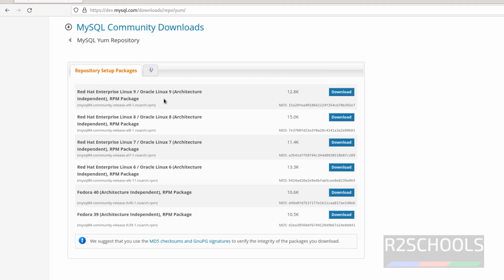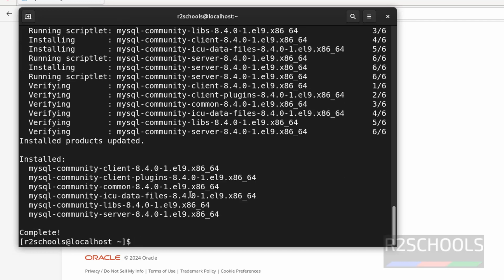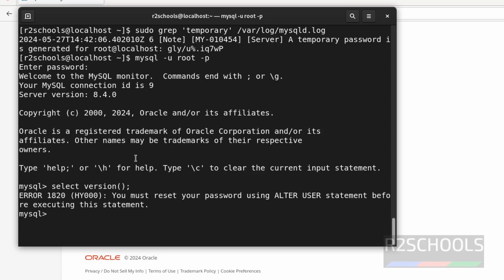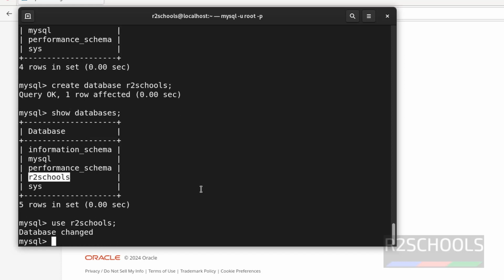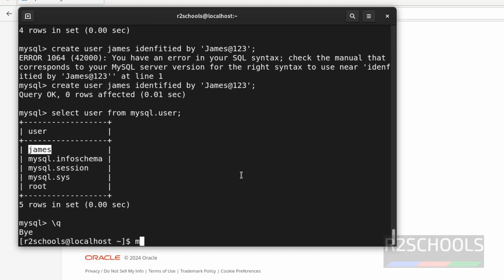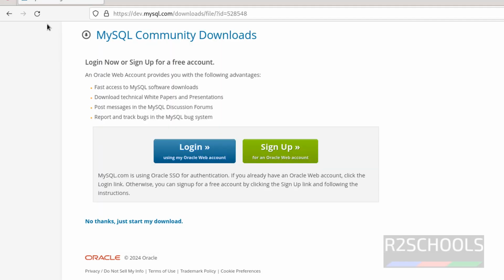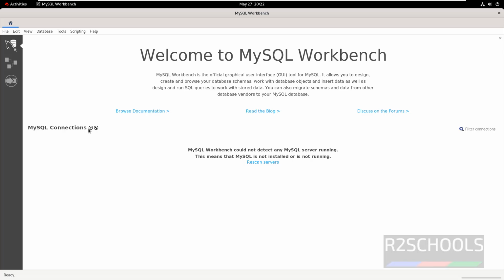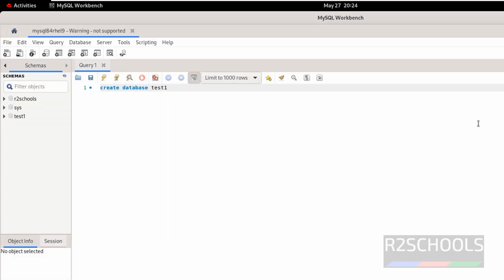Install configure MySQL 8.4 and Workbench on RHEL 9 |Install MySQL 8.4 on Redhat Linux| 2024 updated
In this video, we will see How to install and configure MySQL 8.4 and MySQL Workbench on RHEL 9\8 step by step.

List of the commands executed in this video are given below:

sudo dnf install mysql-community-server
sudo systemctl status mysqld
sudo service mysqld status
mysql --version
sudo grep 'temporary password' /var/log/mysqld.log
mysql -u root -p
ALTER USER 'root'@'localhost' IDENTIFIED BY 'Admin@123';

sudo dnf localinstall --assumeyes mysql--workbench. rpm

01:01 Install MySQL 8.4 on RHEL
02:50 Connect to MySQL 8.4
08:48 Install and Configure MySQL Workbench on RHEL

How to install MySQL on RHEL 9,
How to install MySQL on RHEL,
Install MySQL on RHEL 9,
Install MySQL on RHEL
MySQL Install installation on RHEL,
MySQL Install in Orace Linux 9,
MySQL install on RHEL server,
MySQL DBA tutorials,
MySQL Installation in RHEL,
Install and configure on RHEL,
How to install and configure MySQL 8.4 on RHEL 9.4,
Install and configure MySQL 8.4 on RHEL 9.4,
How to install MySQL 8.4 on RHEL 9.4,
Install MySQL 8.4 on RHEL 9.4,
MySQL 8.4 installation on RHEL 9.4,
MySQL 8.4 install on RHEL 9.4,
MySQL Install on RHEL 9.4,
MySQL Installation on RHEL 9.4,
MySQL Install on RHEL 22.04,
MySQL Install on RHEL 9,
How To Install MySQL on RHEL 9.4,
How to Install and Configure MySQL on RHEL 9.4,
How to install MySQL 5.7 or 8 on RHEL 8,
Install and configure a MySQL server on RHEL 9,
How to Install MySQL 8.4 and Create a Database on RHEL 9.4,
How to Install MySQL 8.4 in RHEL 9.4 Terminal,
Steps to Install MySQL on RHEL 9,
RHEL 9.4 with MySQL 8.4,
How to Install MySQL 8.4 on RHEL 9,
How can I install MySQL 5.7 on RHEL 9,
How to Install MySQL 8.4 on RHEL 8,
How to Install MySQL on RHEL 9.4 Step-by-Step,
How to Install and configure MySQL 8.4 on RHEL,
MySQL Installation guide on RHEL 9.4,
MySQL setup on RHEL 9.4,
MySQL 8.4 Installation guide on RHEL 9.4,
MySQL 8.4 setup on RHEL 9.4,
Install MySQL Workbench on RHEL 9,
Install MySQL Workbench on Linux,
MySQL Workbnech installation on RHEL,
MySQL Workbnech installation on Linux,